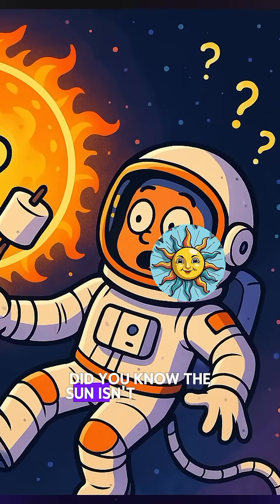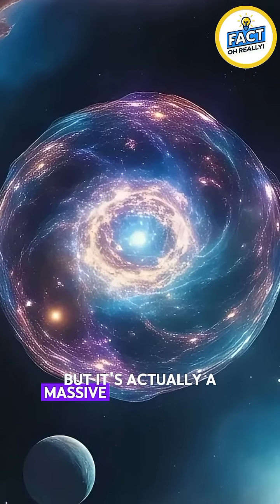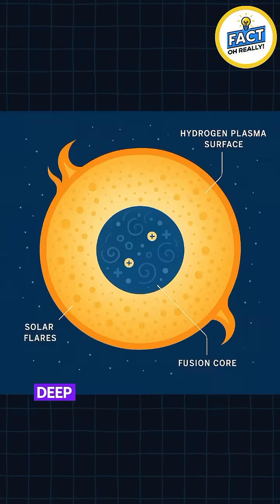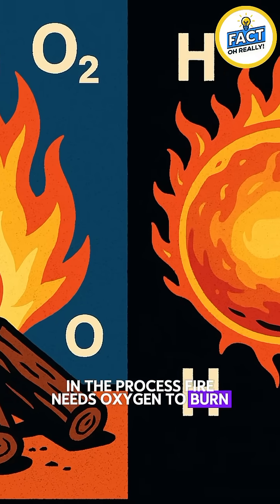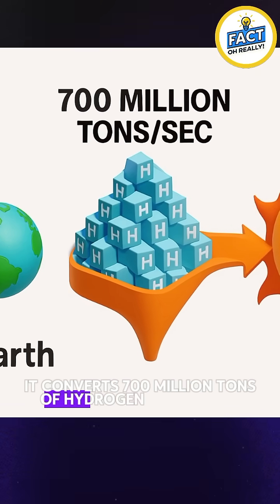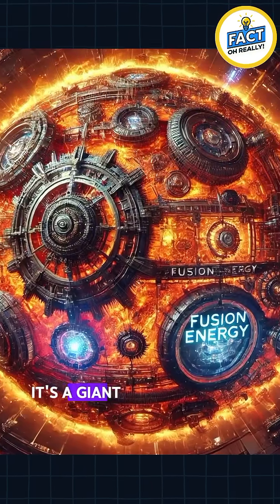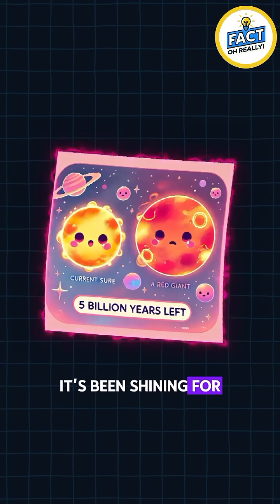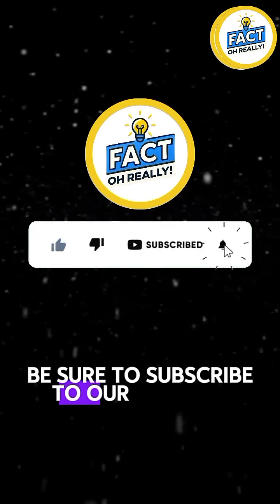🔥 The Sun Isn’t On Fire?! (Mind-Blowing Solar Fact)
🌞 Did you know the sun isn’t actually burning? It’s a giant fusion reactor! In this we break down how the sun creates energy through nuclear fusion—turning hydrogen into helium and powering our solar system for billions of years. No oxygen, no fire, just pure science!